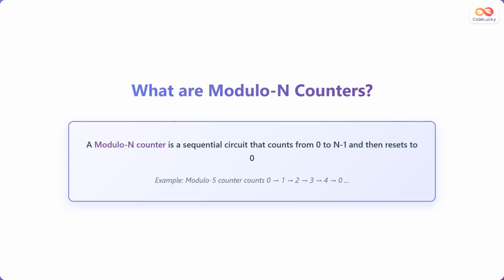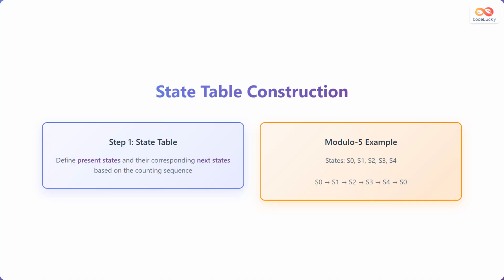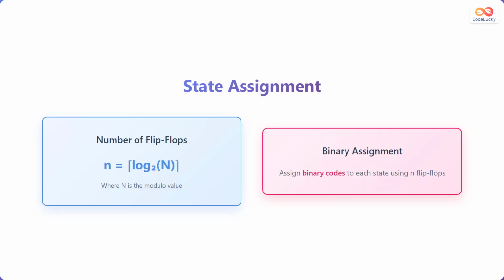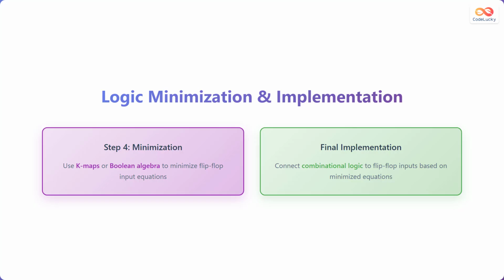Modulo-N Counter Design: Digital Logic Tutorial for Beginners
Learn how to design Modulo-N counters step-by-step in this easy-to-follow digital logic tutorial! 🚀 Perfect for beginners, this video breaks down the process of creating counters with arbitrary count sequences.

We'll cover everything from understanding what Modulo-N counters are to the practical steps involved in their design. Discover how to construct state tables, perform state assignments, create excitation tables, and minimize logic for efficient implementation. 🤓

Whether you're a student or just curious about digital circuits, this video will provide you with the knowledge and skills you need to start designing your own counters. Explore real-world applications in digital clocks, frequency dividers, and control systems. ⏰ ⚙️ Don't miss out on this comprehensive guide to Modulo-N counter design! 👍

Chapters:
00:00 - Counter Design
00:13 - What are Modulo-N Counters?
00:29 - Design Steps Overview
00:48 - State Table Construction
01:16 - State Assignment
01:34 - Excitation Table
01:52 - Logic Minimization and Implementation
02:14 - Design Example Summary
02:31 - Outro